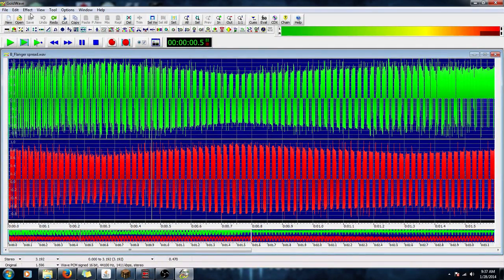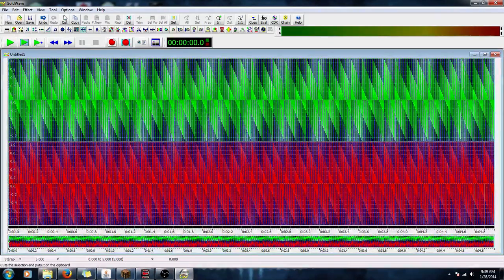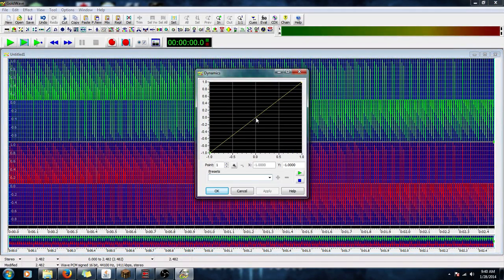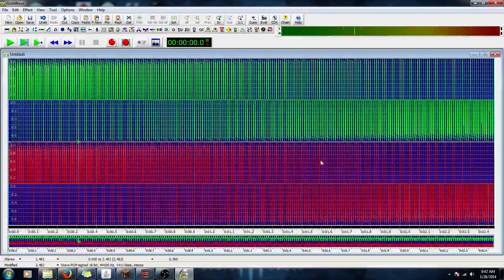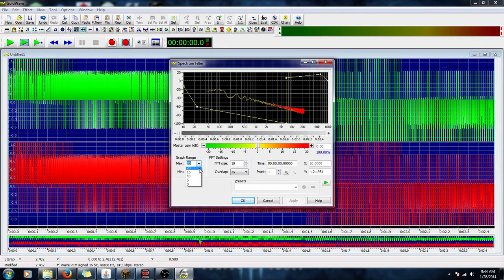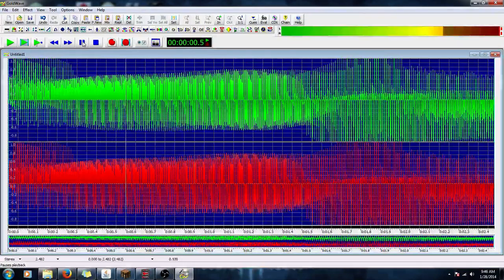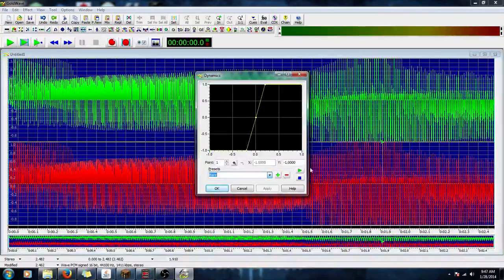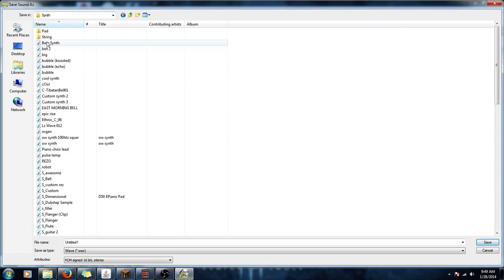Where I get my Synths and Basses (tutorial?)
This is either a how it's done video or just a tutorial. Either way, i'm showing how to make the synths for my songs.